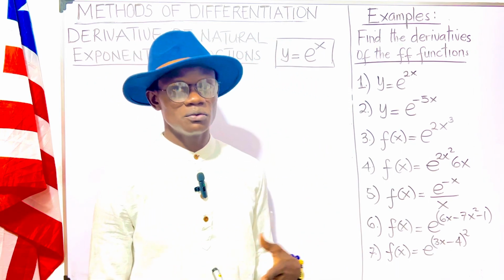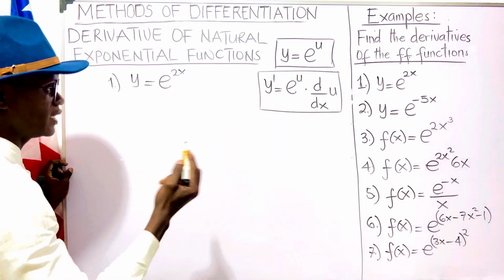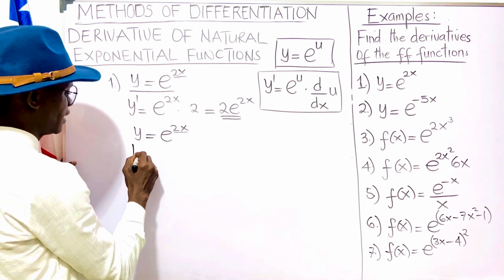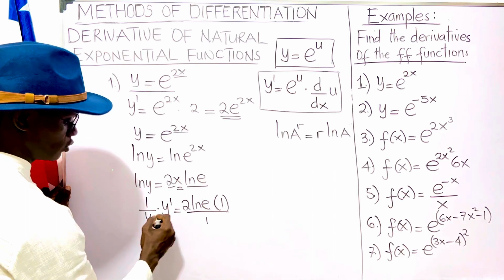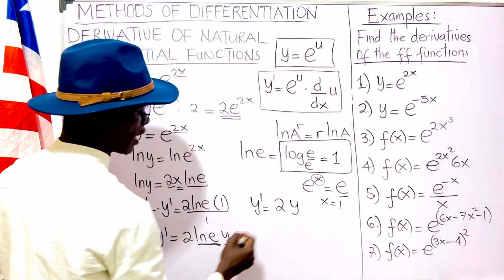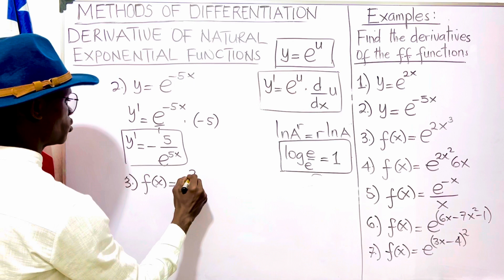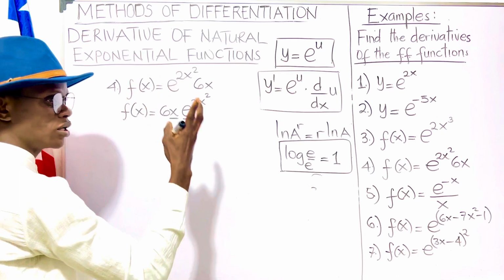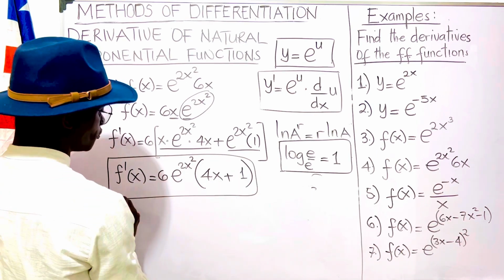Lesson 64: Ex. 1-4 Derivatives of Natural Exponential Functions y=e^x (Methods of Differentiation)